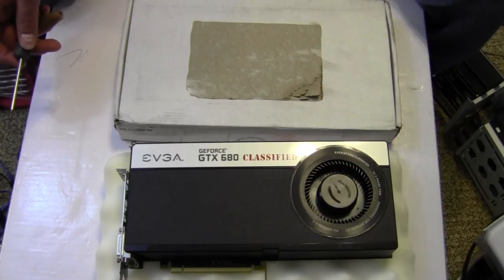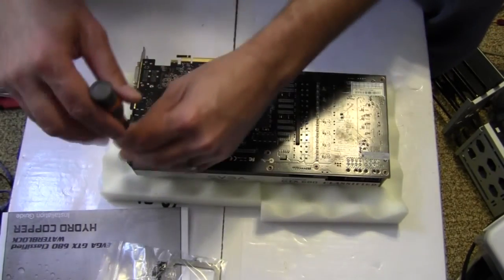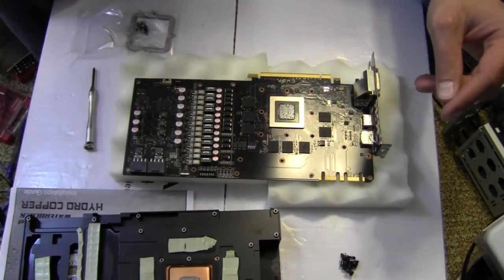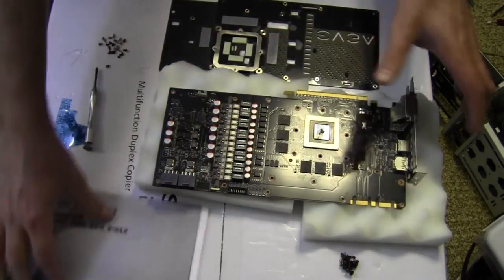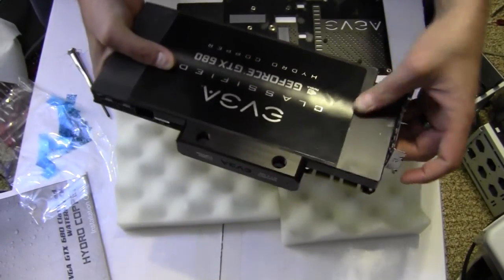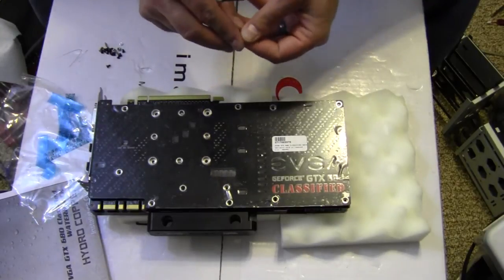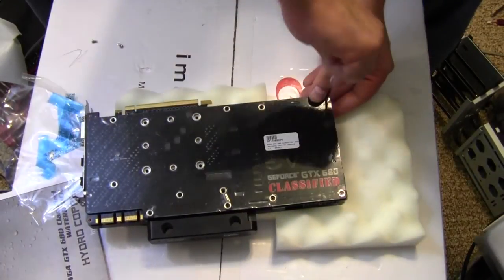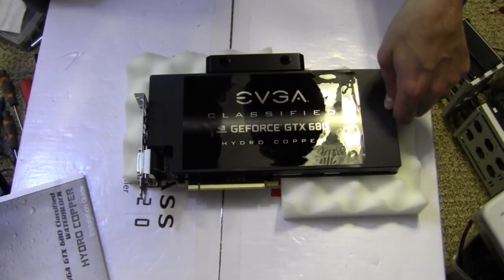Installation of a Hydro Copper Waterblock on a GTX 680 Classified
Installation of a Hydro Copper Waterblock on an EVGA GTX 680 Classified video card.